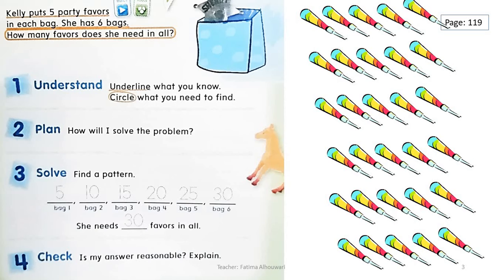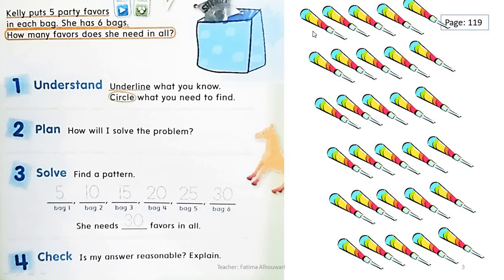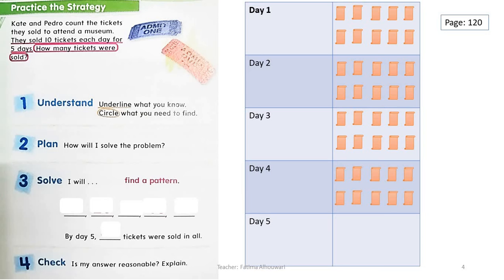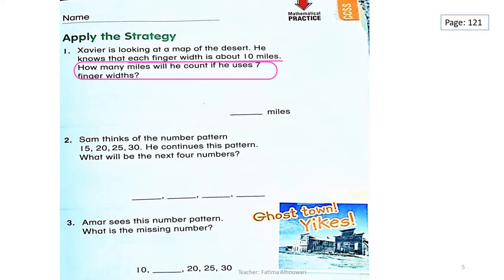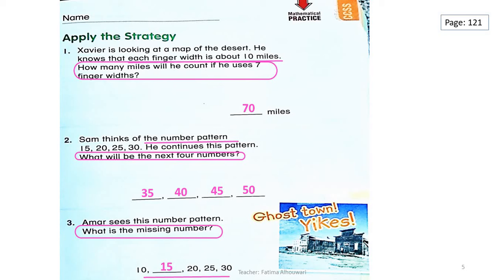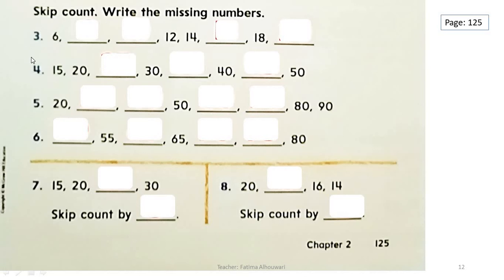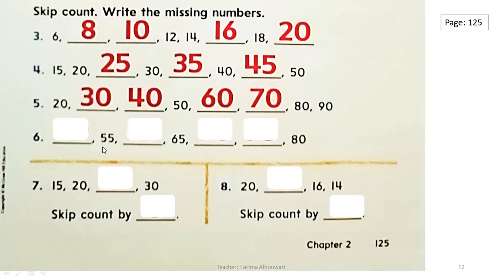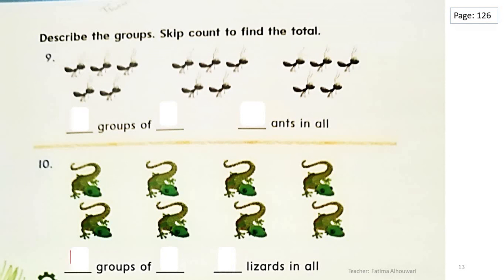006_G2 Math Ch2 L3 Problems solving + check my progress